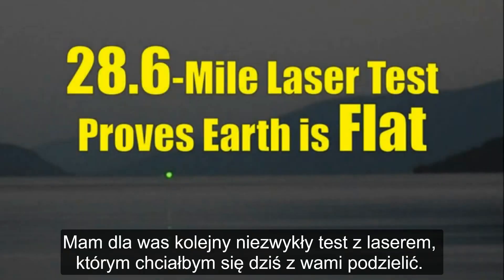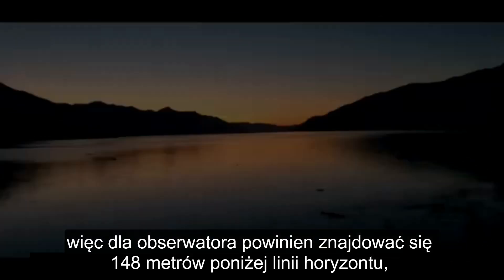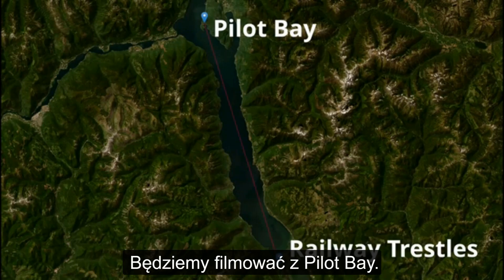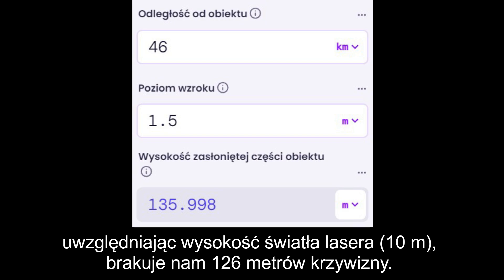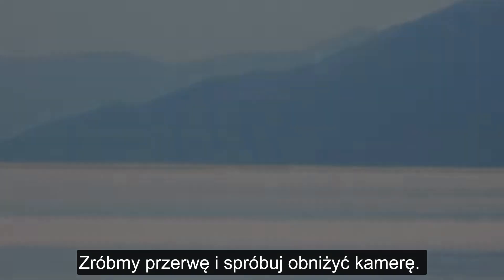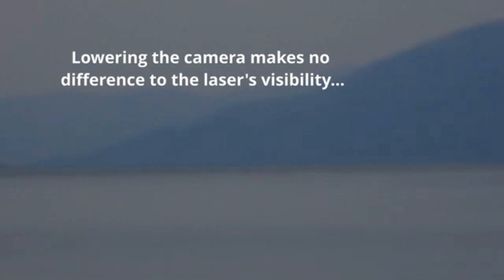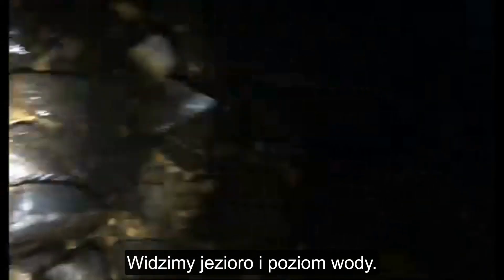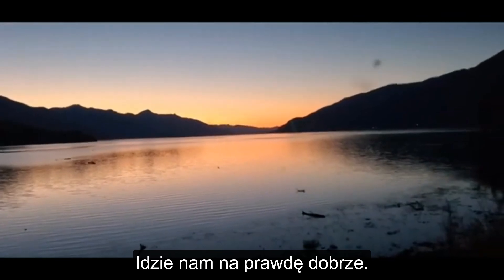Badanie Krzywizny Ziemi Laserem - Kanada (2/2)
Źródło filmu: kanał Taboo Conspiacy (195 publikacji) -    / @tabooconspiracy